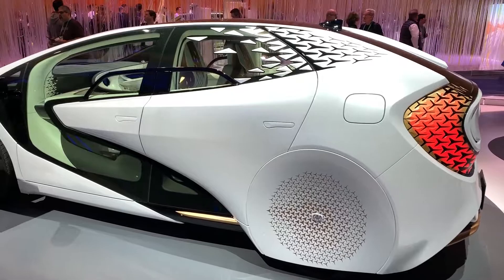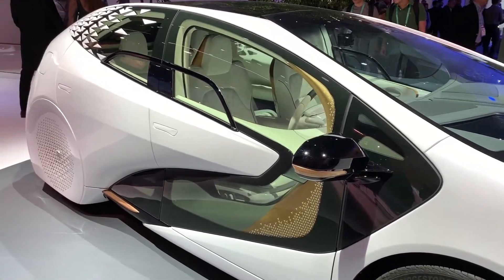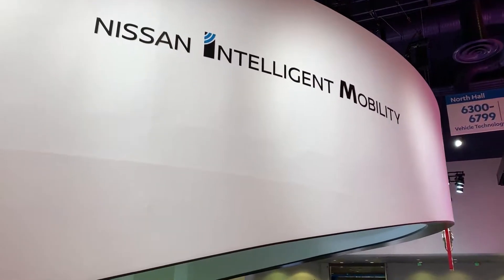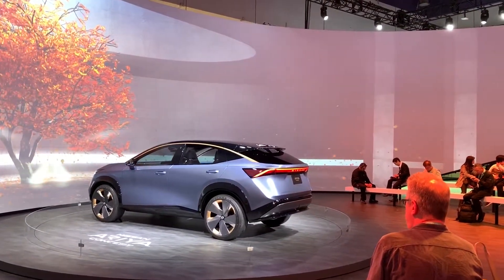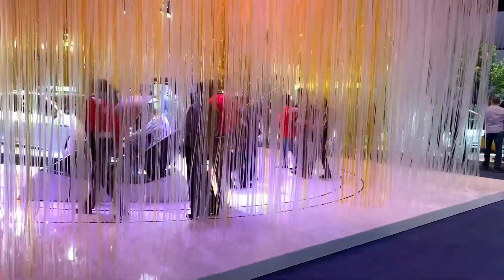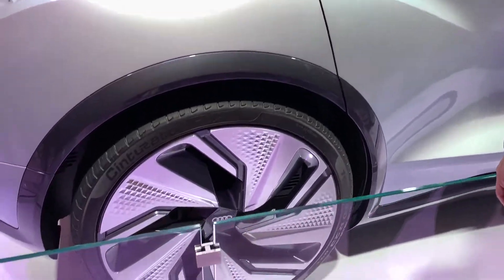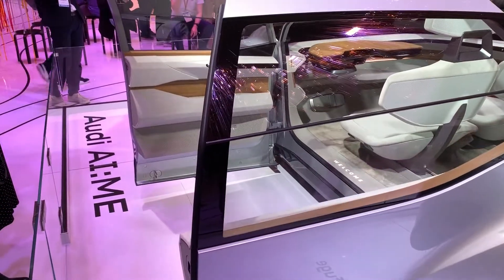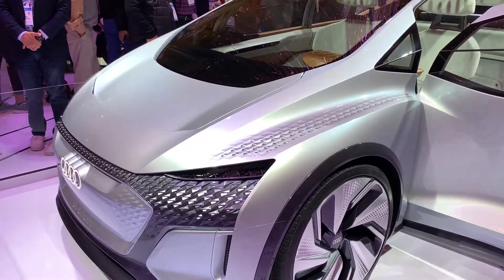Toyota LQ EV battery-electric advanced technology concept vehicle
A next-generation, battery-electric advanced technology concept vehicle with automated level 4 SAE driving capability
Features a new artificial intelligence system called “Yui” that learns from the driver and provides a personalized mobility experience based on driving preferences and tastes